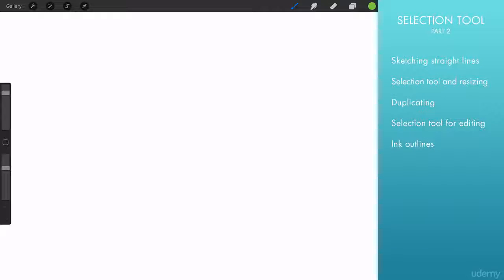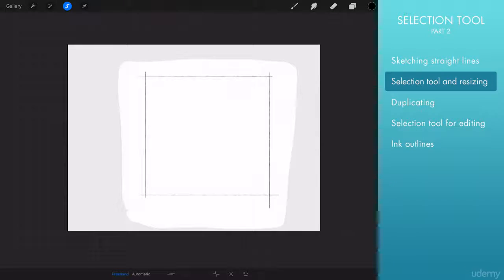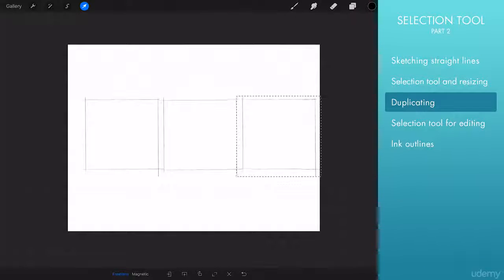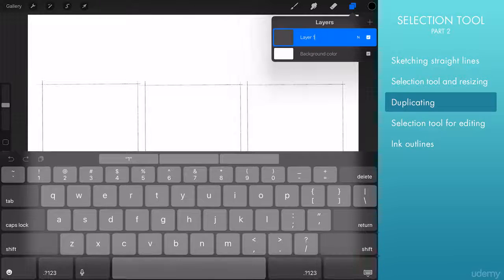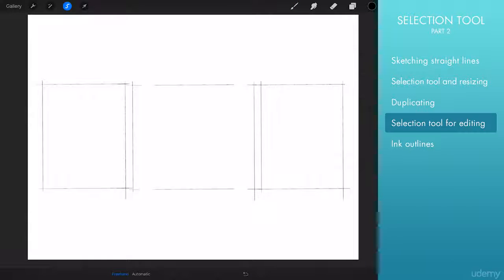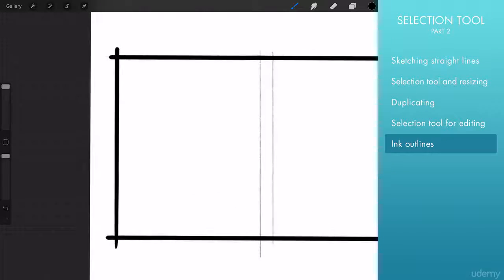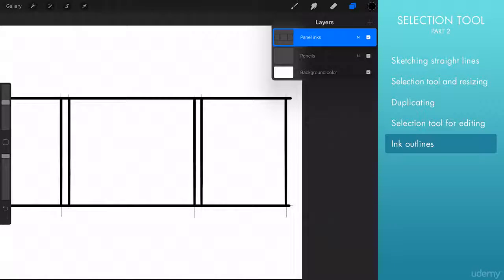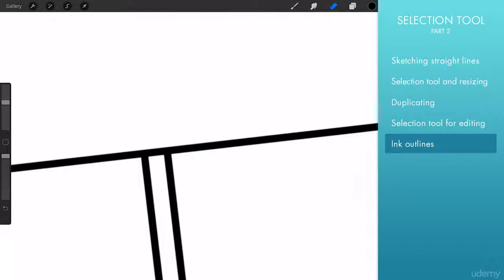42 Selection Tool Part 2